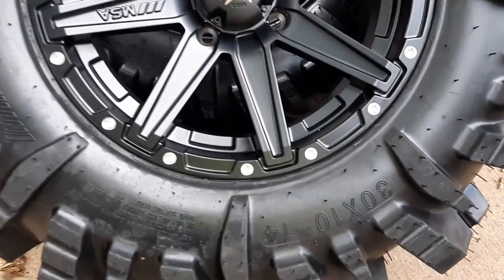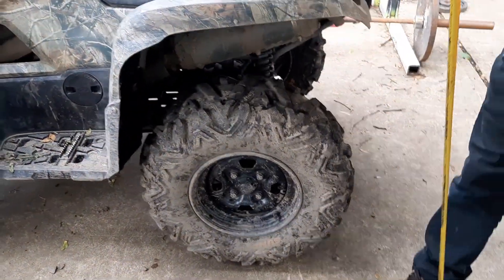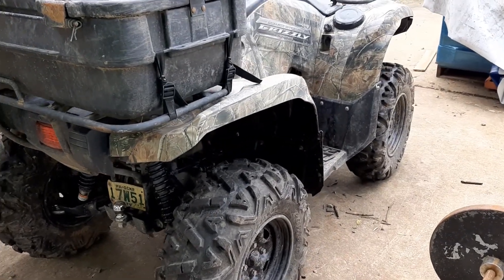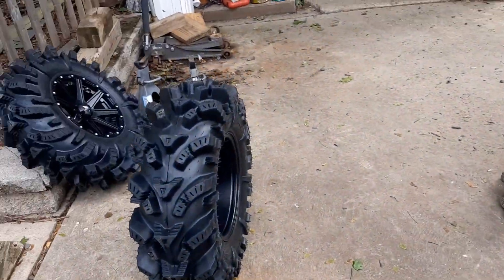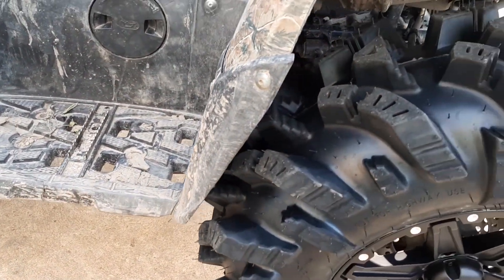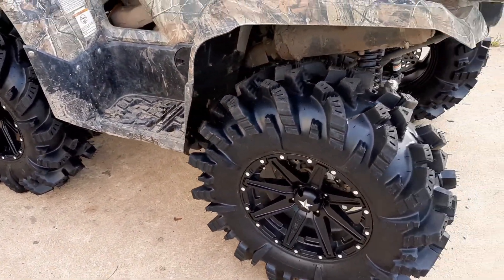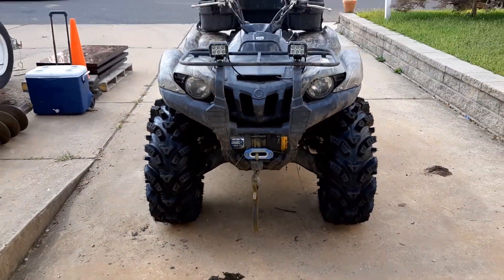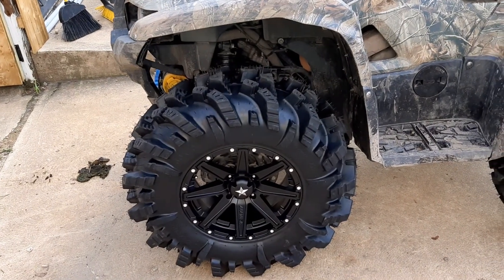Yamaha Grizzly 30 inch Intimidators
Upgraded my stock 25" tires to 30x10x14 Intimidators. Gained 2.75" of height. I only had to trim the rear fender slightly. The only time they rub is when I hit a jump.